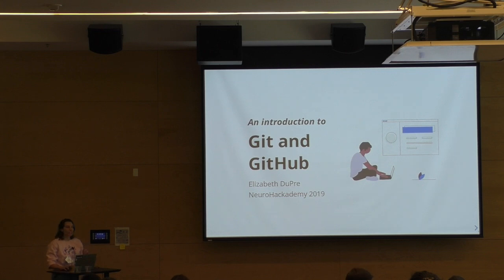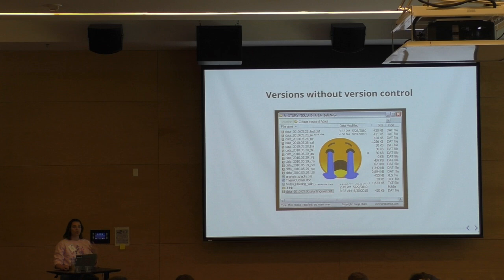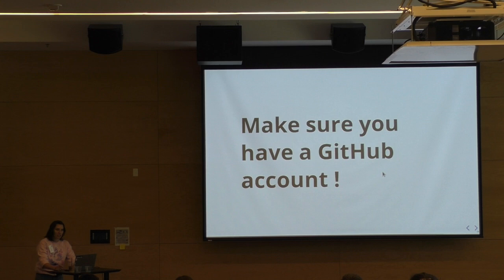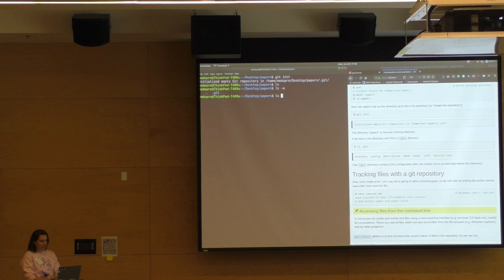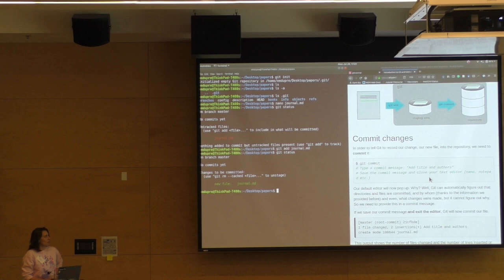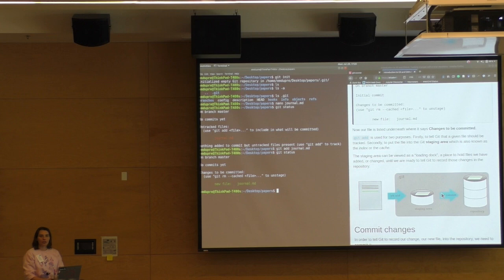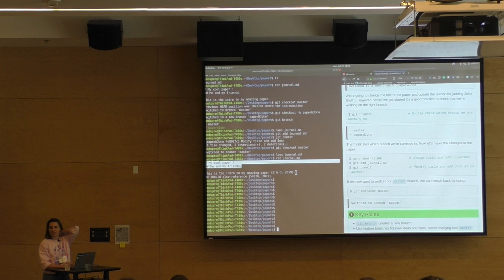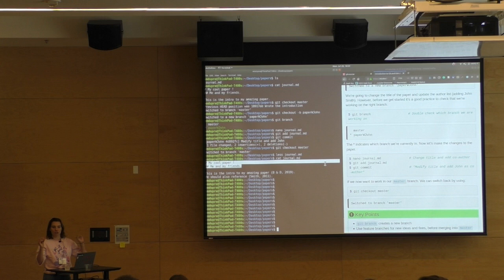NeuroHackademy 2019: Elizabeth DuPre - Collaborating With Git and GitHub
As part of the 2019 NeuroHackademy, Elizabeth DuPre (McGill University/Montreal Neurological Institute) presents an introductory lecture on using Git and GitHub.

Recorded September 29, 2019 on the University of Washington campus.